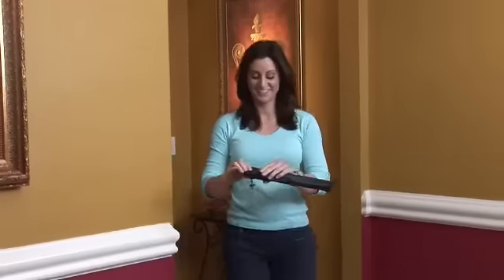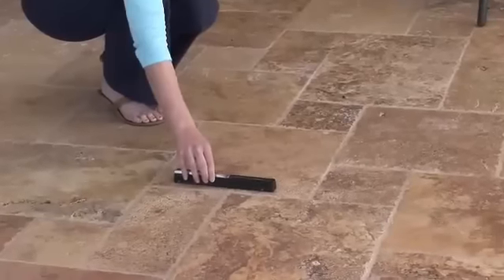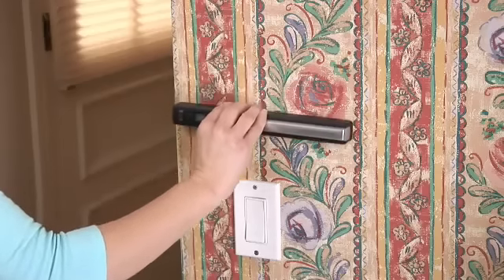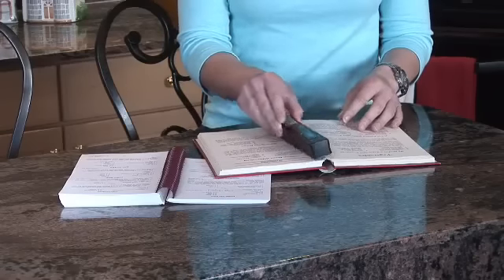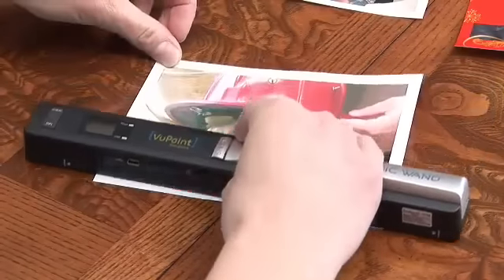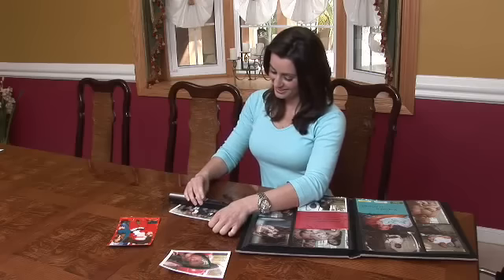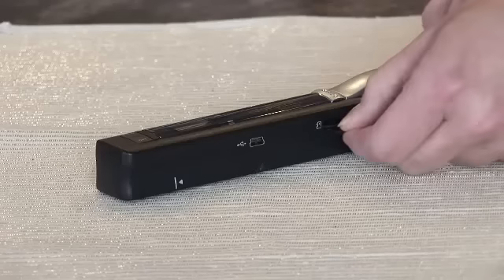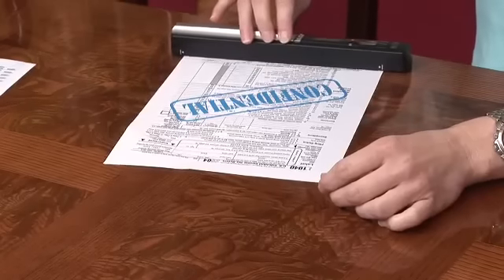Hand scanner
Hand scanner - Magic & High quality. Plug n play